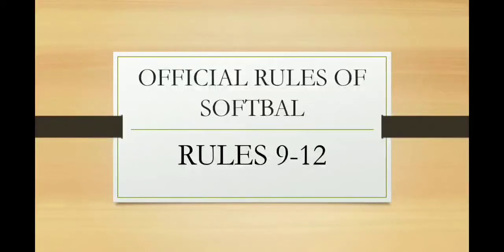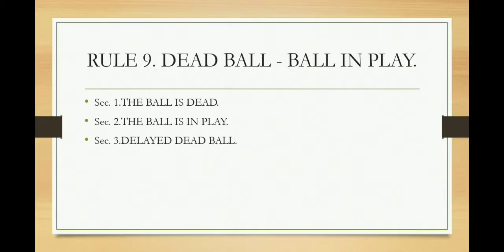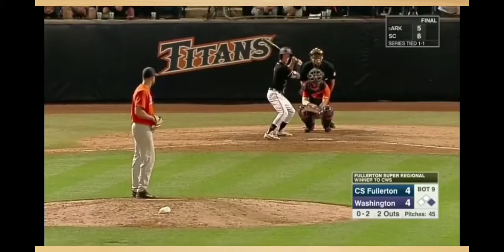RULE OF SOFTBALL 9-12/AMIRRAH AND SANSANA TATAO